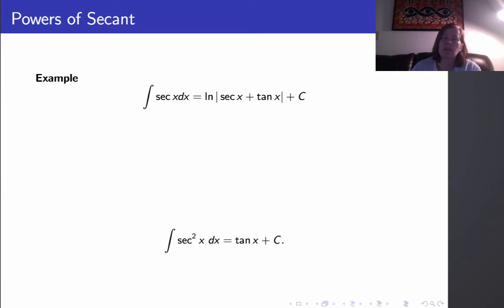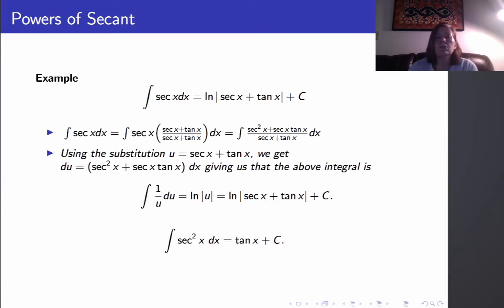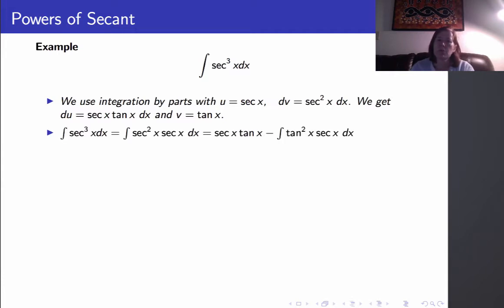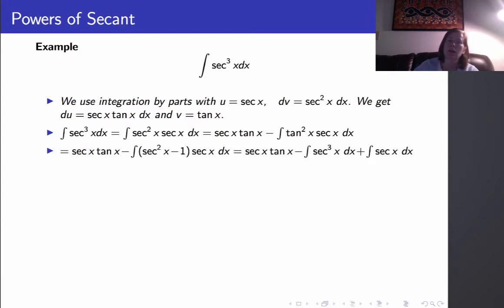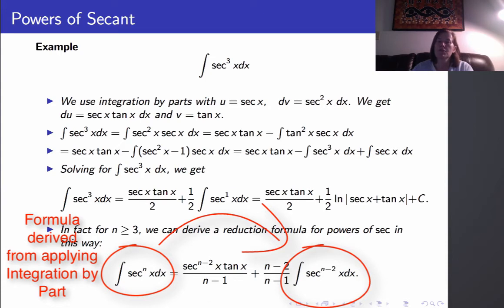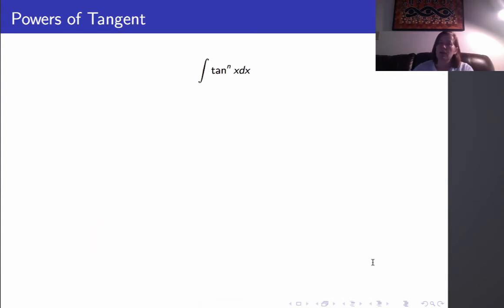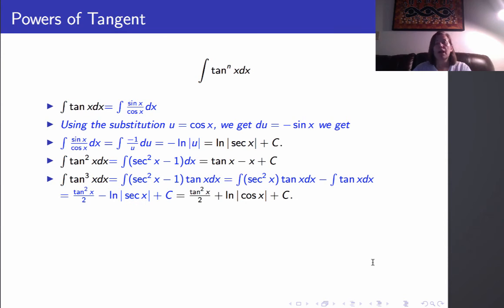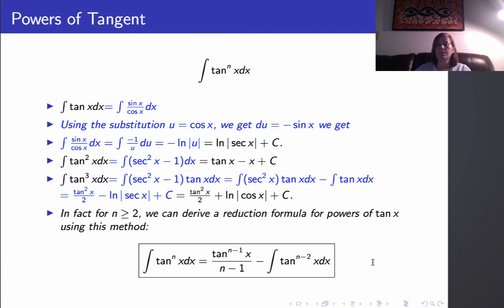Calculus II, Lecture 9, V6 powers of Tan and Sec